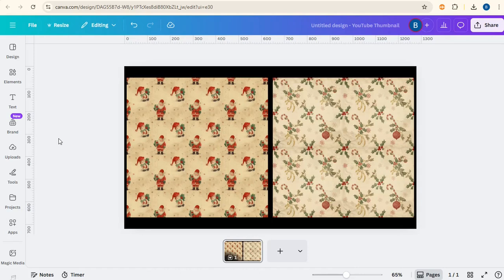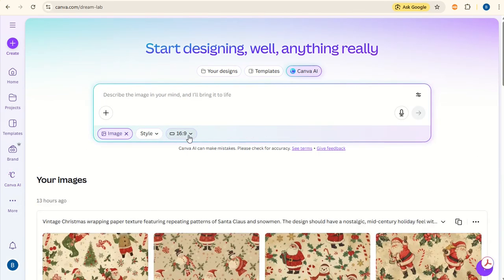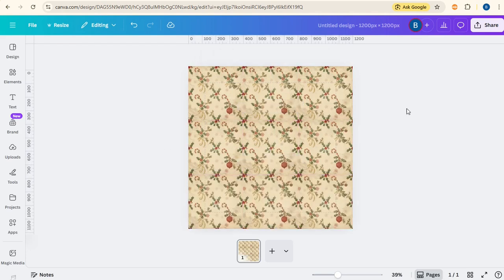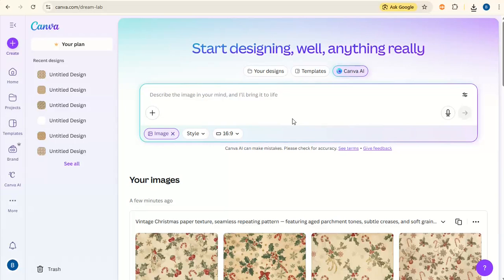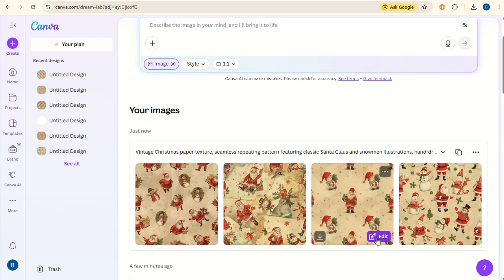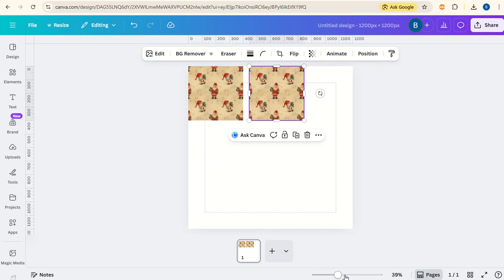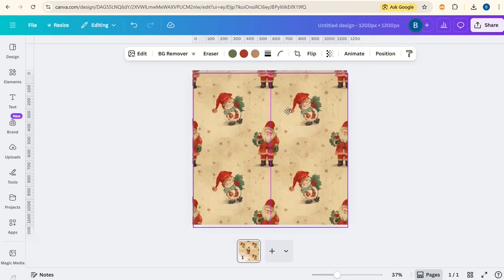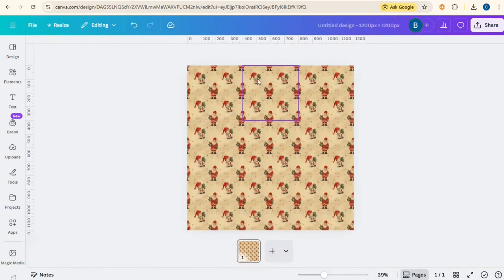Canva AI Christmas Paper Hack You Need to Try!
In this Canva tutorial, I’ll show you a genius AI hack for creating your own vintage Christmas paper textures and repeating patterns — perfect for wrapping paper, junk journaling, digital paper packs, scrapbooking, Etsy products, and Christmas crafts! 🎄🧵✨

We begin inside Canva AI, where I ask the chatbot to generate a detailed text-to-image prompt for vintage Christmas paper.

My request is:
“I need a text to image prompt for Canva AI to create some vintage Christmas paper textures. The images created need to be repeating patterns.”

Canva AI writes the full prompt for me, and when I paste it into the image generator, it creates beautifully aged, seamless patterns featuring holly, candy canes, berries, and more. I then show you how to test whether the patterns repeat correctly by tiling them inside Canva.

Next, I take things further by asking Canva AI for a custom Santa and Snowman pattern prompt. It gives me the prompt, generates new designs, and we test them in the editor. Some areas do not tile perfectly, so I show you exactly how to fix repeating issues, adjust proportions, and maintain proper alignment to make the pattern loop seamlessly.

This technique is perfect for:
🎄 Vintage Christmas wrapping paper
📦 Junk journaling pages & digital kits
🛍 Etsy pattern listings
✂️ Printable paper crafts
📜 Festive textures & backgrounds

By the end, you’ll know how to create AI-generated repeating Christmas patterns, troubleshoot imperfections, and turn any design into flawless repeating paper inside Canva.